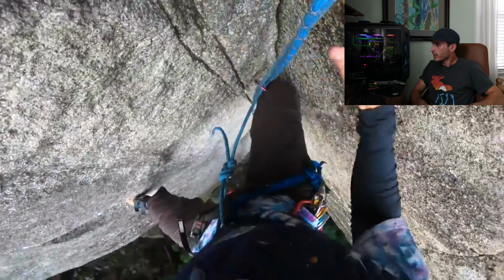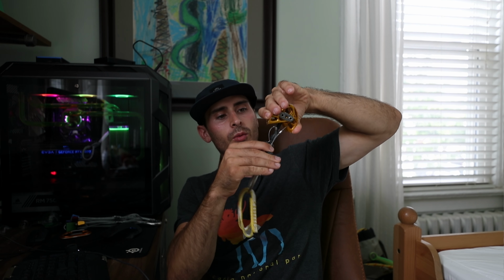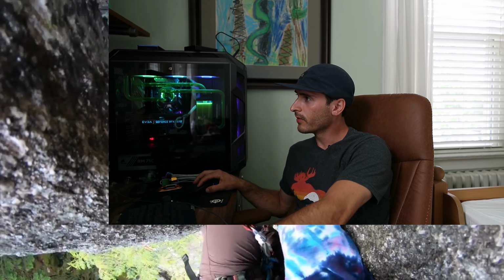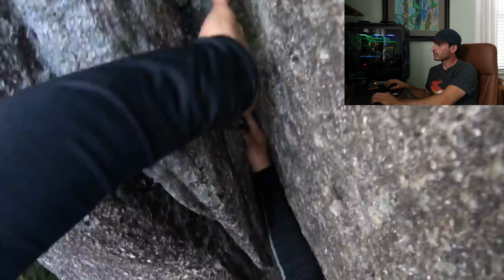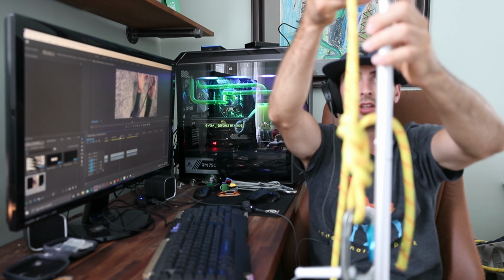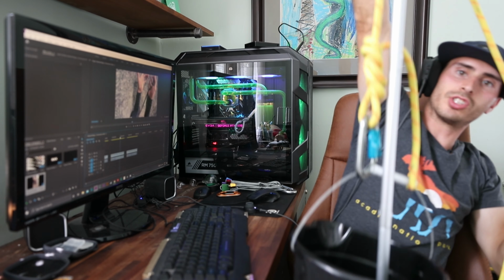Climbing Fails 7 "His Rope Is Around His Neck!"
In this episode things go a bit nutty as we try to analysis some climbing fails. What do you think they could have done better and where did they go wrong?

Here is a Discord link, come join the fun!

You can click this link to see more of my videos!

(First Clip)
Last Sunday, Simon and his mates from ATA (“All the Activities”) were climbing in Brooyar, South East Queensland, Australia. It was the end of a full weekend of climbing, but they were still ready for some try hard. In the video, shot by Simon’s friend Brett, Simon starts up Celluloid Hero (21/5.11a), a route with a particularly burly, pumpy start—standard for the area.

As he thugs up the climb beyond the first bolt, fatigue starts to creep into his forearms. By the time he’s staring at the second bolt, he’s already gripped. “This was the last climb of the weekend for me and I could not take a hand off to make the clip, even with the draw still up,” Simon told Rock and Ice. “I was so pumped my hand peeled right off it, and down I went.”

(Second Clip)
This video comes to us from Ian Thompson.

"This video was taken when a friend and I decided to make a 5 day trip down to Squamish B.C. Our plan was to start on 'Calculus Crack,' a very popular and moderate 5.8 multi-pitch, to get our bearings for the rest of the trip. We found what we believed to be the start of the route, with assistance from some of the local climbers (we did not have a guidebook). About halfway up, I began to realize that Squamish 5.8 was pretty stiff! Didn't think much about it though...

"As I got to the wide off-width crack at the top, I was beginning to get some pump and didn't have the proper jam technique to continue. As I have been able to read a little on MP since my accident, it turns out I was actually on a 5.10c line, called 'Start From Scratch.' My last piece, a red size 1" Camalot, popped. [Ian accidentally refers to this as a #2 cam in the video.] In retrospect, it should not have been placed where it was, due to the possibility of flex on the right side of the flake.

"As I pointed out in the [original YouTube] video description, 'I have learned much from this experience; however, the major thing that would have saved me from this terrible accident was better preparedness. Lucky, I only came out with a sprained ankle and rope burn - from where the rope wrapped around my neck during the fall. My biggest hope from posting this failure was for it to be a learning experience for beginning trad climbers. Be safe out there everyone!"